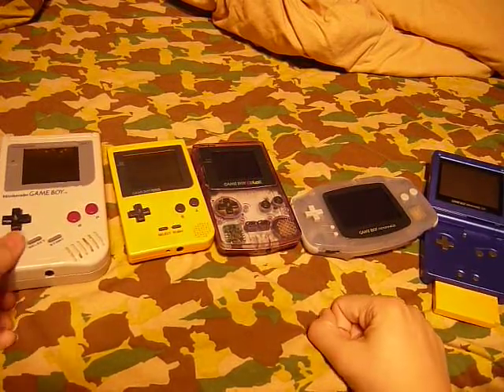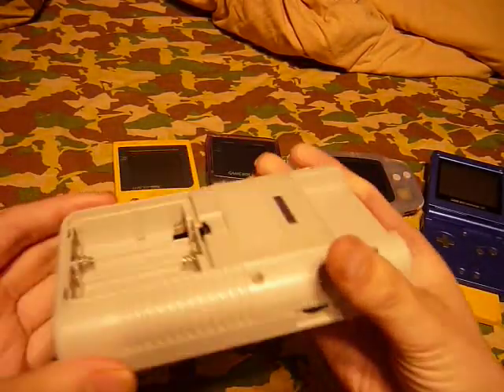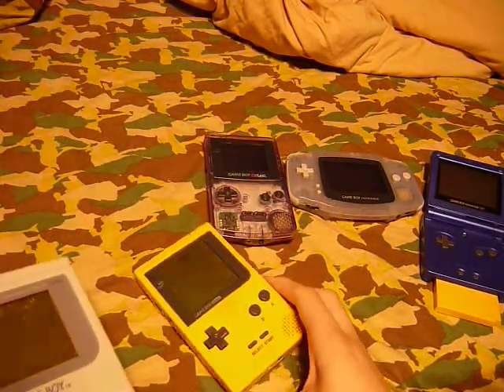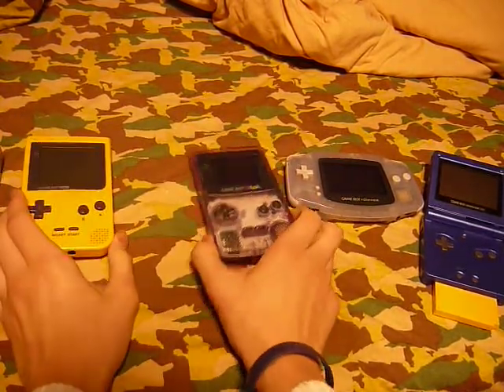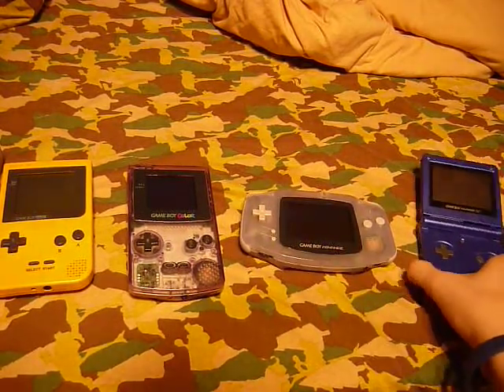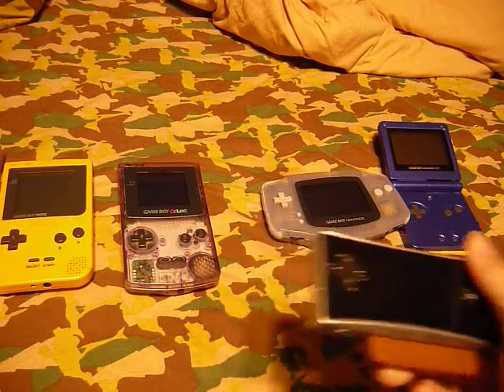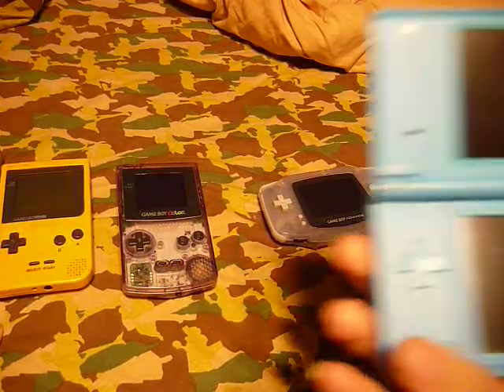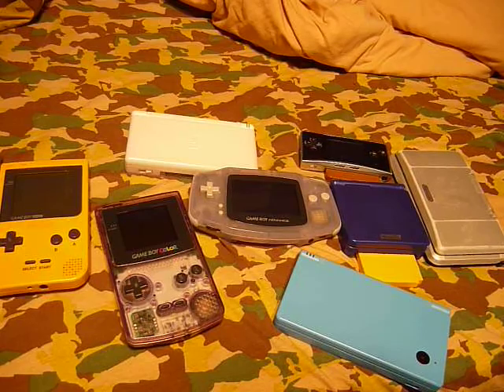A little look at Nintendo handhelds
This is a look at all of the Nintendo Handhelds so far. I wanted to show you how the Gameboy evolved and how it evolved into the Nintendo DS.

Edit: I'd like to make it clear that I have all U.S. handhelds.